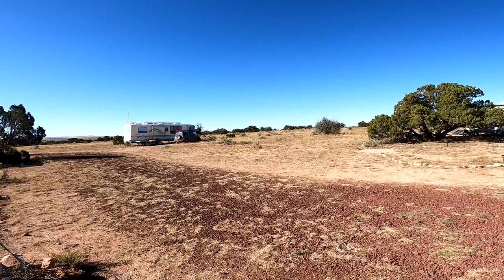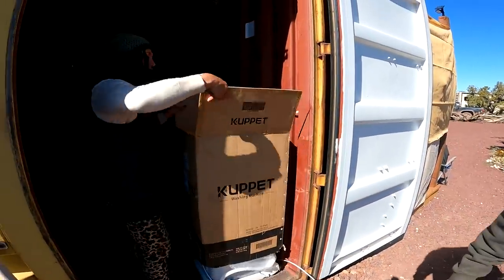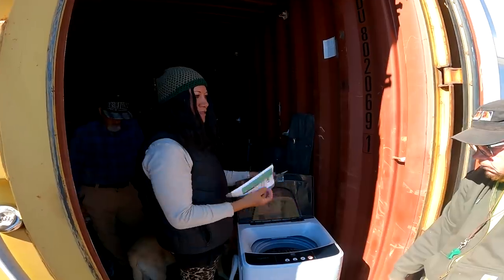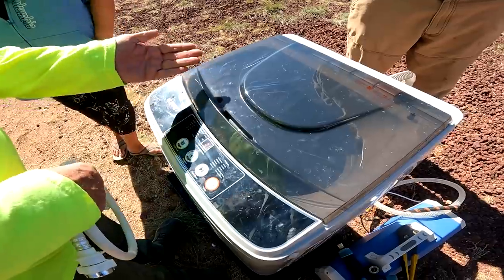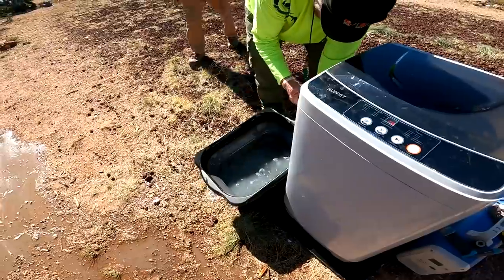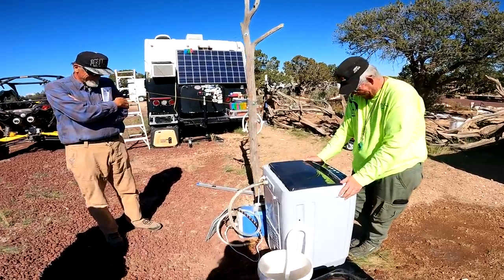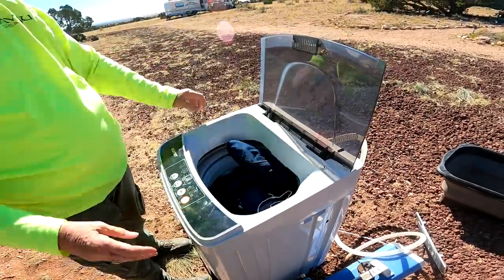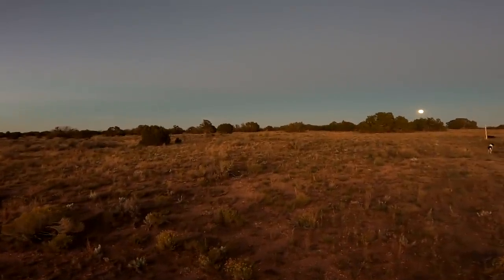How We Do Laundry Off Grid & It's Portable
In this particular video i make a new purchase for the homestead, which is the Kuppet portable washing machine and spinner, we unbox this item and test it out. Welcome to my channel PandaMonium. My name is Ausia and my dog's name is Moo-moo... my rig is the Lucky Panda, a 28ft 2018 Coachmen Leprechaun with a tow trailer and Can-am Maverick 4 wheeler... here we tackle updates, upgrades, travel, rv lifestyle with some hiking, ebiking, 4 wheeling, exploring and events. I travel with a tribe and live full-time in a motorhome off the grid with 700ah of Battle Born lithium batteries and also own and stay at my homestead part time in Northern Arizona. This is my everyday life and tour across America in my 28' RV, so join me if your open to excitement & fun traveling on the road during my trip through the many states and cities .wish me luck and good fortune on this lifelong adventure. Maybe I'll see ya somewhere on the road. good or bad, smooth or bumpy it's time to hit the road. Wishing everyone happy trails and glad to have you along with me on this journey called life. Being transgender and part of the LGBT community, I just wanted to be open and honest about who I am. I welcome anybody with an open mind and heart. "Onward Bound!"

Music...

Track: Pandemonium (Tribute Version